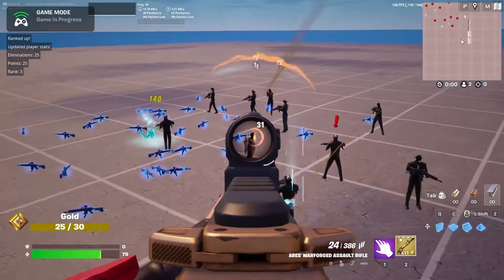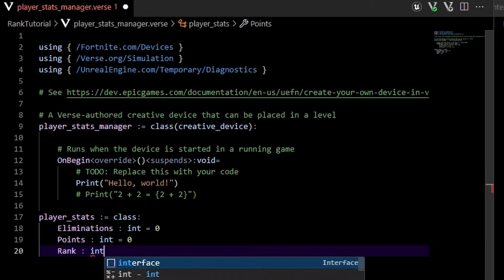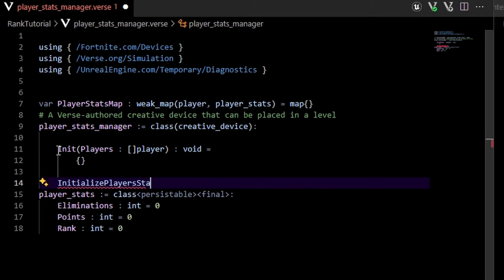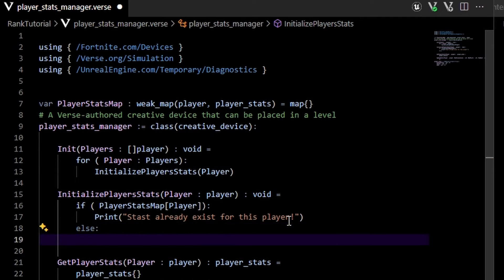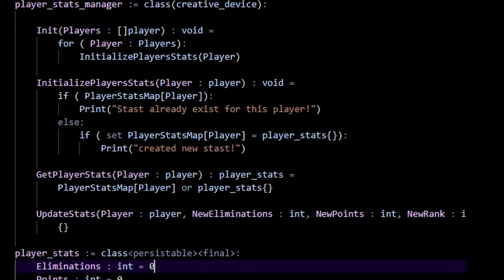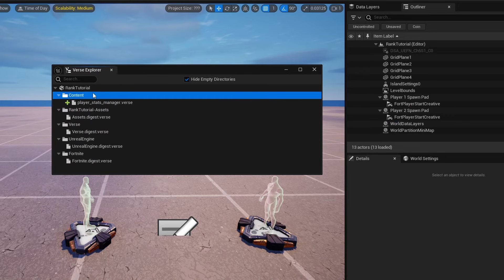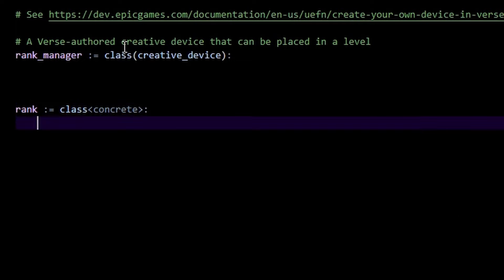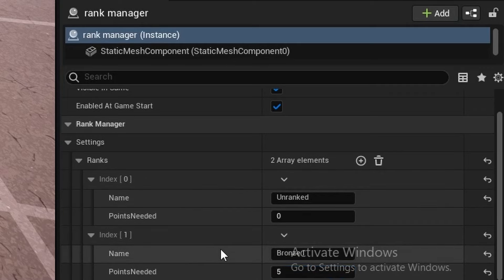CUSTOM Rank System in Fortnite - UEFN Tutorial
Today, this video will go over how to set up a fully custom rank system with persistence, ranking up, ranking down, and a fully custom UI all made with Verse that can be used for a variety of Fortnite Creative maps!

Chapters:
00:00:00 - Intro
00:00:32 - Player Stats Manager
00:08:23 - Rank Manager
00:22:22 - Game Manager
00:28:40 - First Test
00:30:17 - Creating the UI
00:30:52 - Explaining Rank Widget
00:34:04 - Use Rank Images in Verse
00:35:20 - Custom Rank Widget
00:43:45 - UI Manager
00:59:09 - Finishing touches
01:03:27 - Final Result